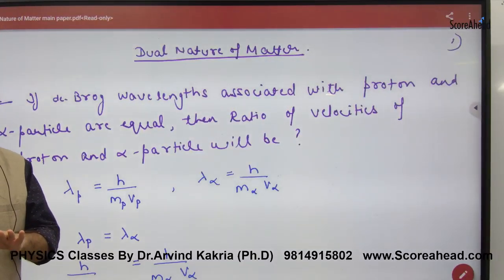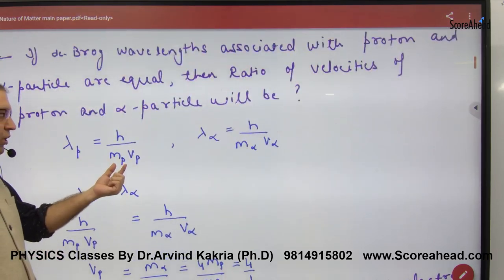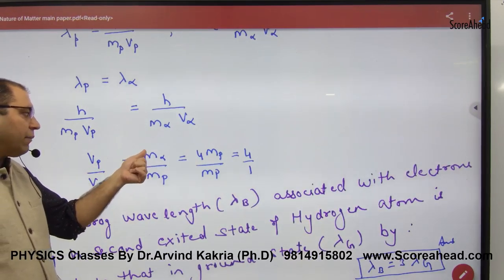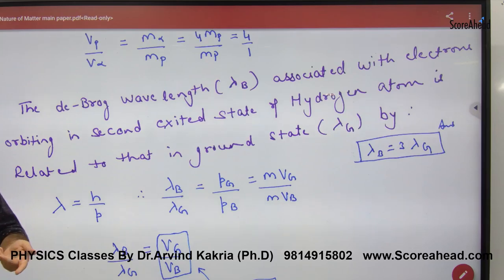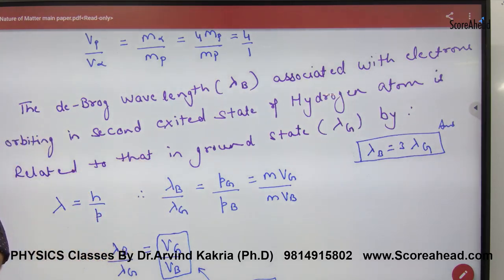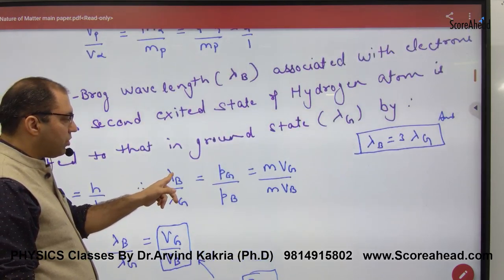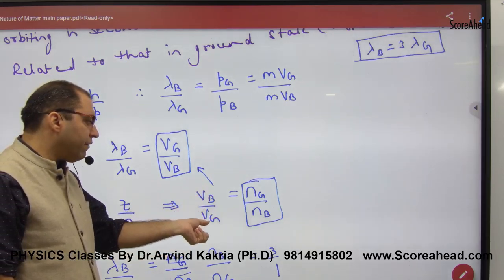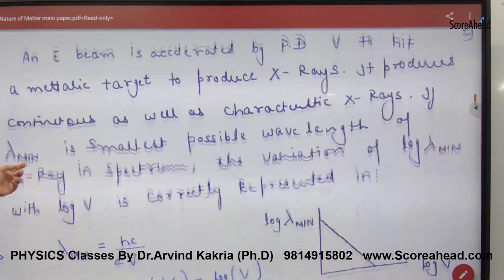454a dual nature